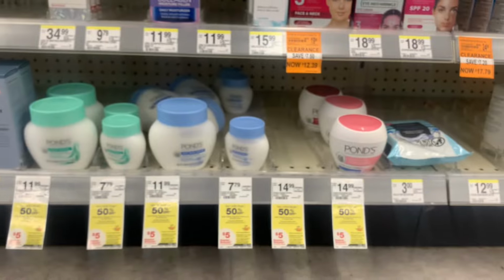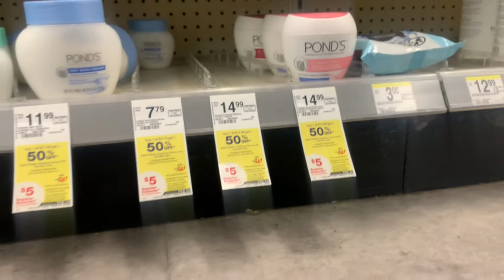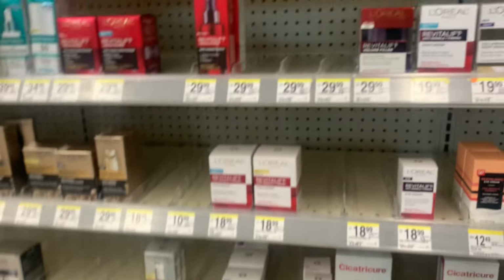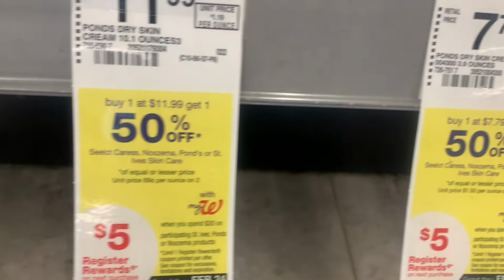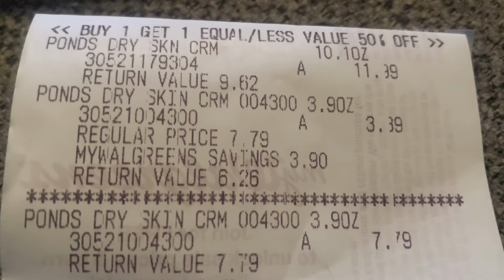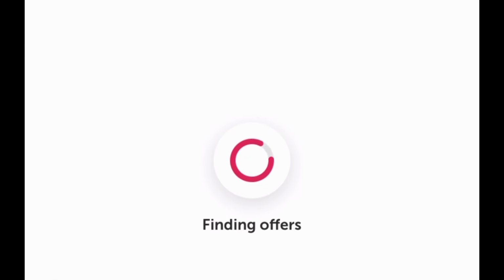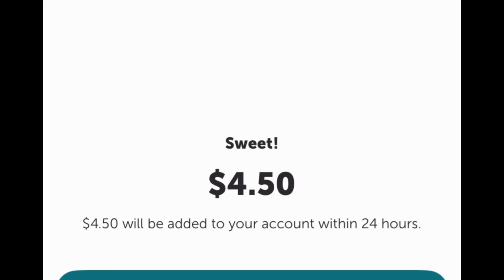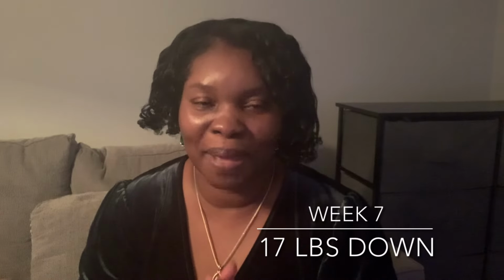WALGREENS HAUL | PREPPER STOCK UP | PONDS IBOTTA REBATE + ZEPBOUND UPDATE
Shop with me at this Walgreen RUN deal, and get your Cover girl Mascara prepper stock up on! Stop by your local Walgreens store 2/11-2/17 to catch some deals! If you love easy couponing, this is the week for you at Walgreens to haul away free, low cost, and money maker deals. This Walgreens haul is newbie friendly and all digital!

🐕Come save money on Fetch with me! Sign up w/ code W6URKE & get 100 pts See you there!

💰Hey! Thought you'd like to save money with Ibotta! It's a free app that gets you cash back on the stuff you buy everyday.